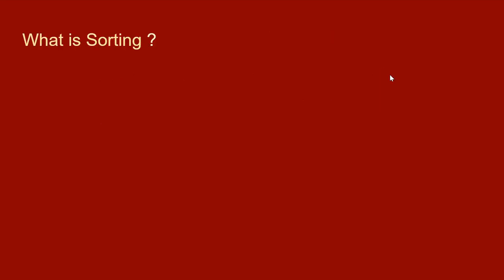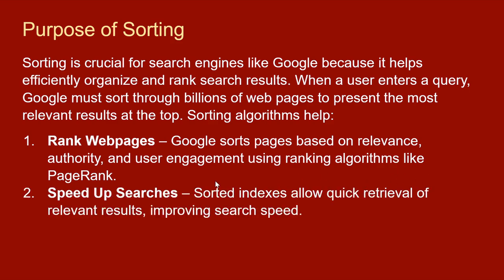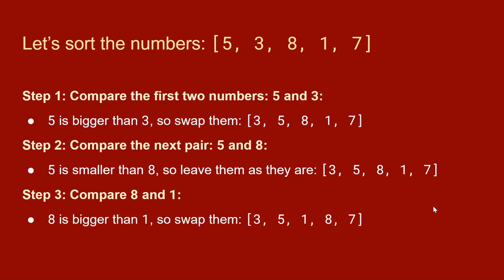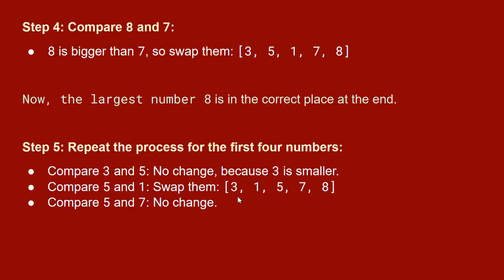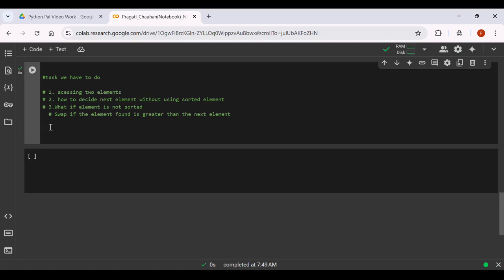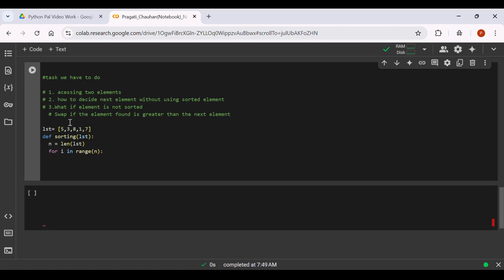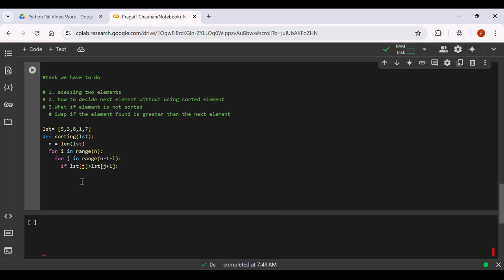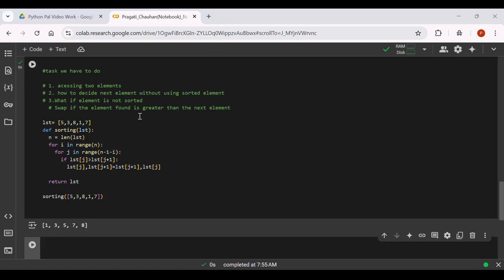Python Tutorial 16 - Sorting